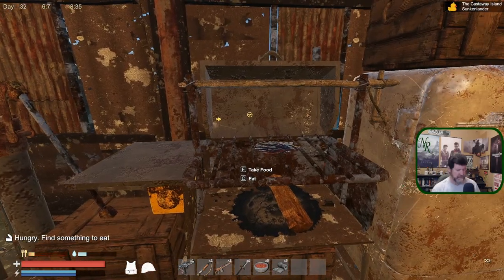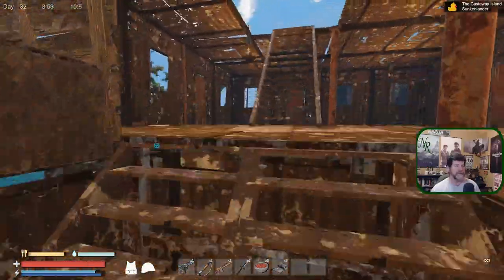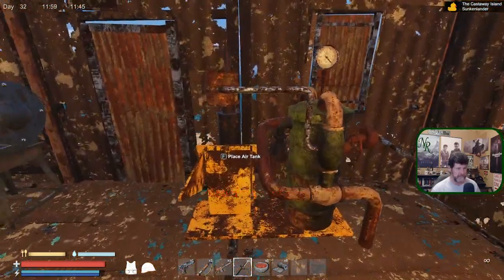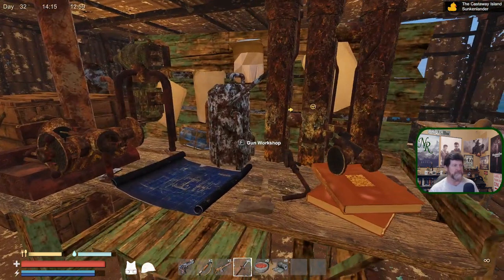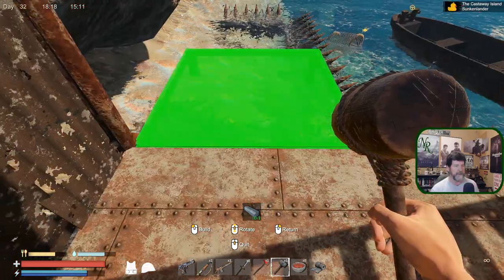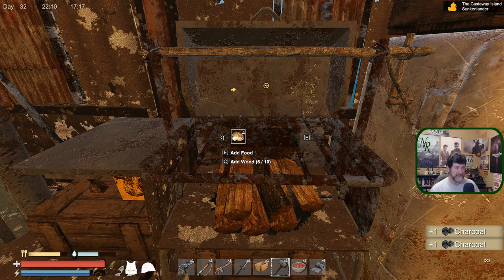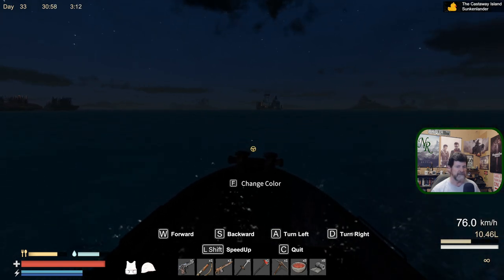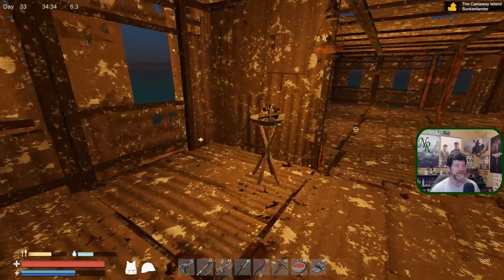Sunkenland Ep 15 | New Update & It's Moving Day! | Sunkenland Survival Gameplay